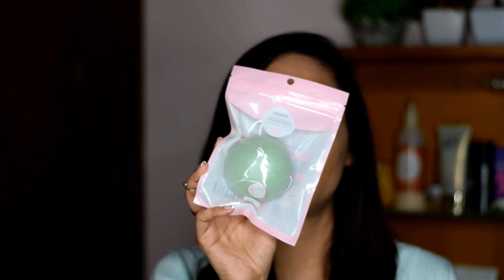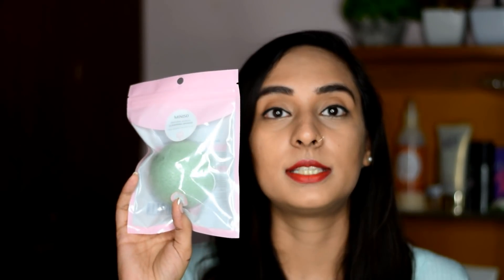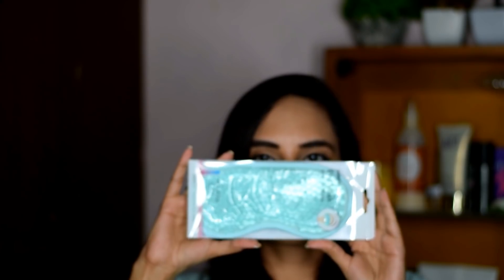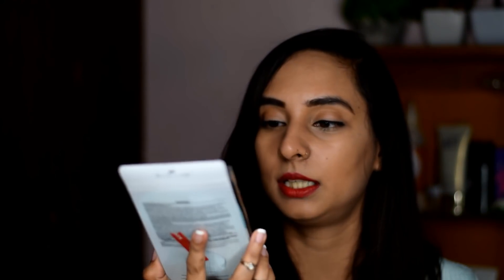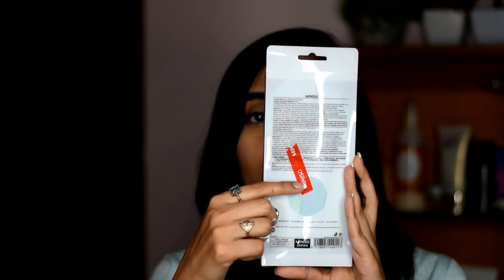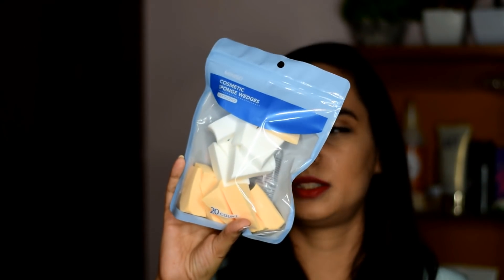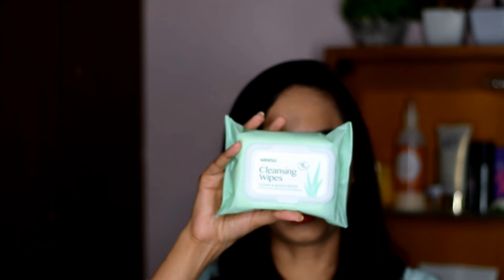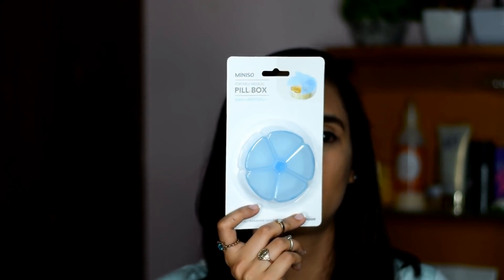Miniso Haul | Forum Karachi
Sharing a mini haul from Miniso. Hope you guys like it! x
Let me know if you want me to review any of the products.

PRICES:

Natural Konjac Cleansing Sponge: PKR 249
Eye Mask with Gel Beads: PKR 249
Cosmetic Sponge Wedges: PKR 249
Aloe Cleansing Wipes: PKR 119
Compartment Portable Pill Box: PKR 499
Multifunctional Pillow: PKR 249

Remember, it's not just makeup that makes you beautiful. It's who your are as a person. Love your flaws. Love yourself.